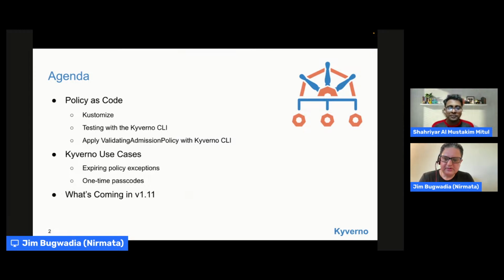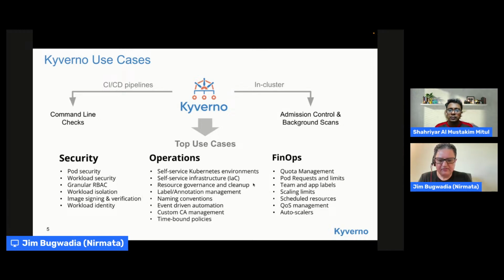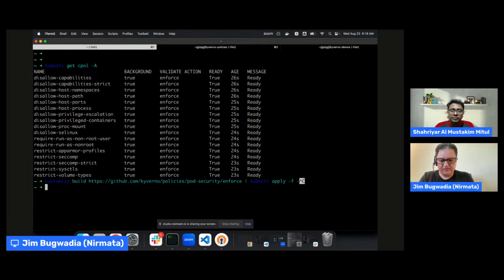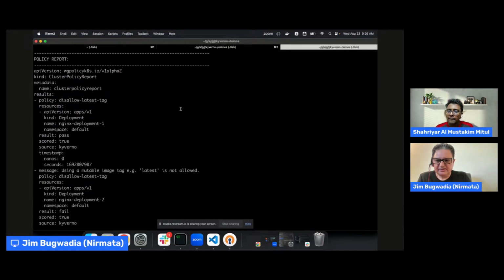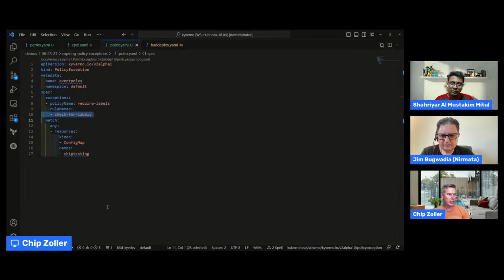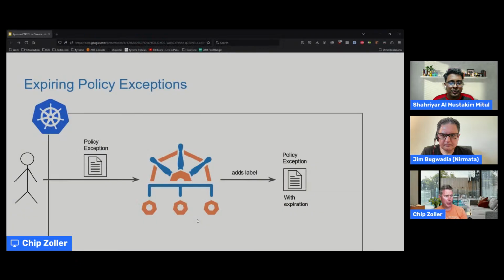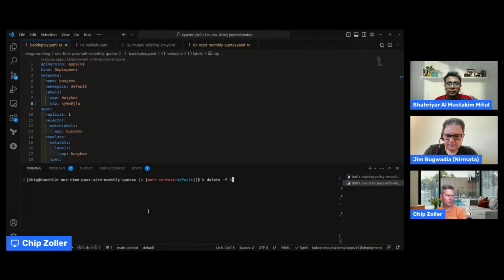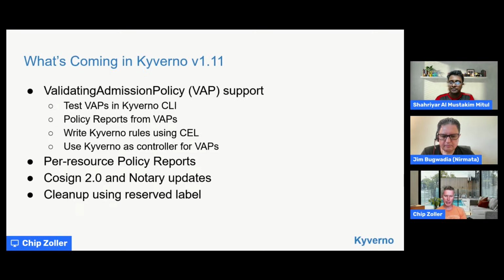Cloud Native Live: Kubernetes policy as code with Kyverno